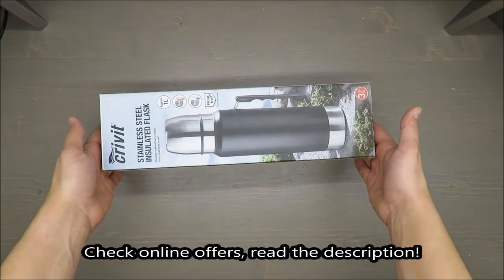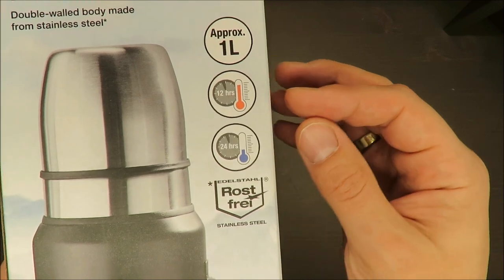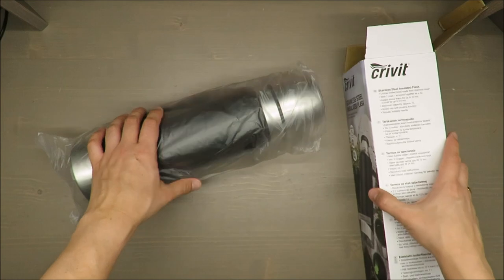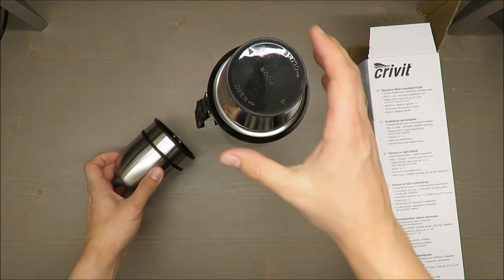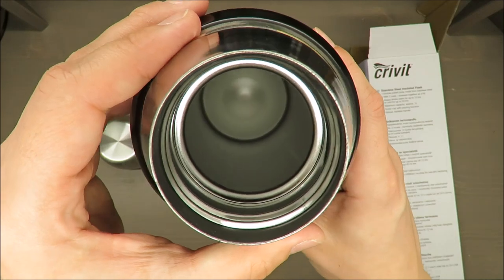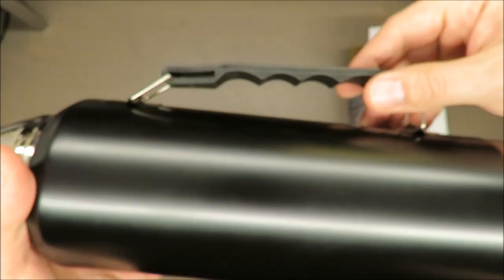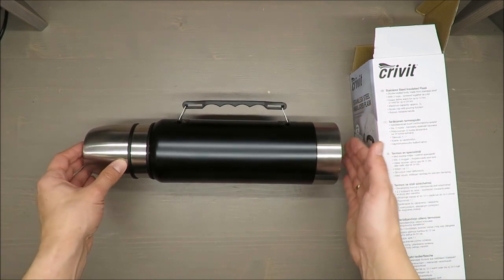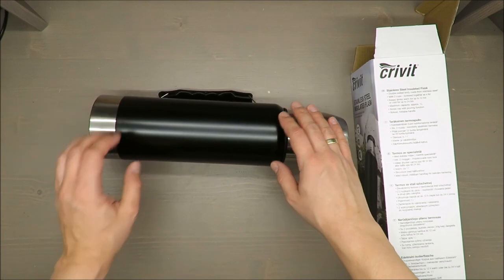Crivit Stainless Steel Insulated Flask REVIEW (Lidl 1L 12h 2 cups)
IAN: 314013

Features
Double-walled body made from stainless steel
Keeps drinks warm for up to 12 hrs or cold for up to 24 hrs
Robust, foldable handle
Screw cap with pouring function
With 2 cups  screwed together as a lid
1L